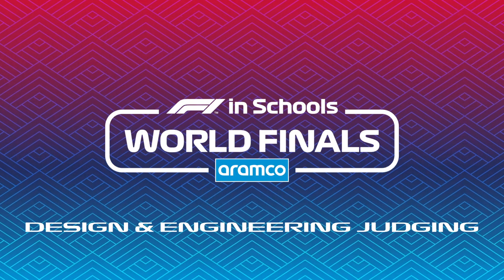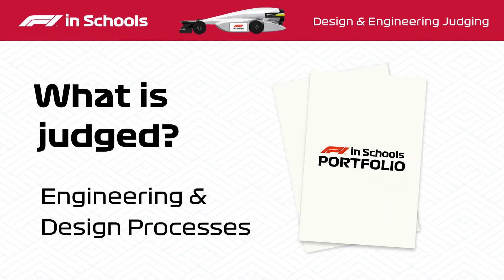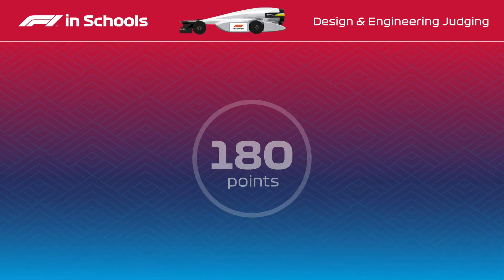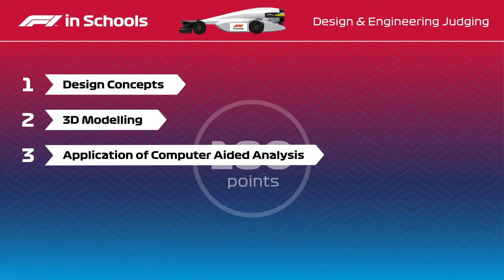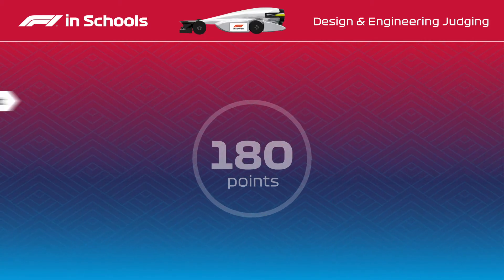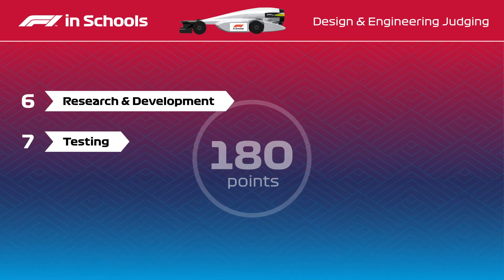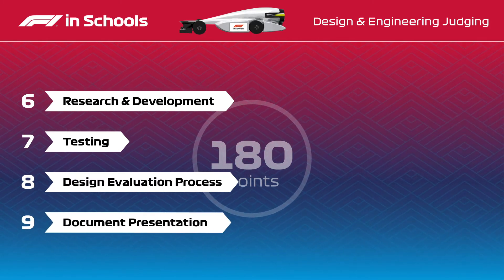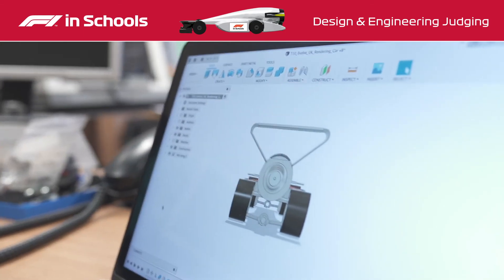Competition explainer: Design & Engineering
The Design & Engineering Judges examine each teams Design & Engineering portfolio so that they can assess the team’s car design and use of CAD/CAM technologies along with the quality of manufacture of both race cars submitted.

The specific areas to be assessed are:
Design Concepts
3D Modelling
Application of Computer Aided Analysis
Use of CAM/CNC
Other Manufacturing & Assembly
Research & Development
Testing
Design Process Evaluation
Document Presentation